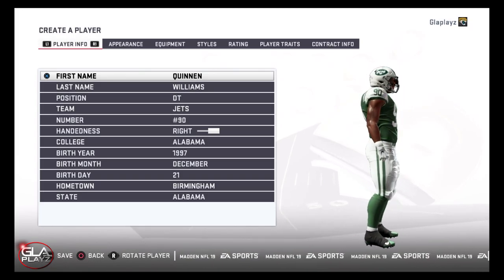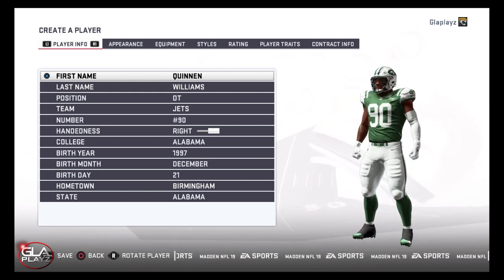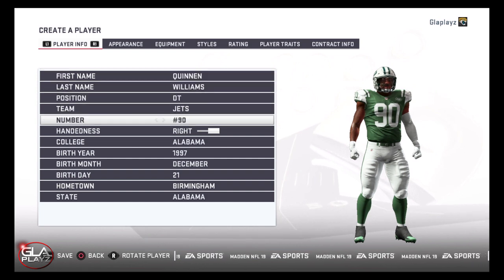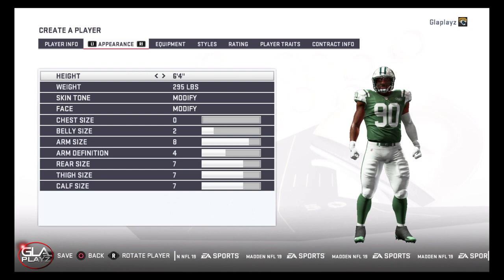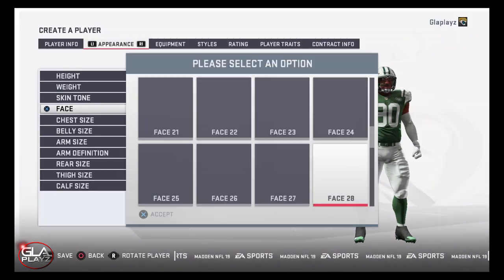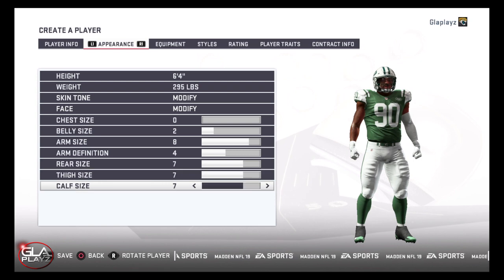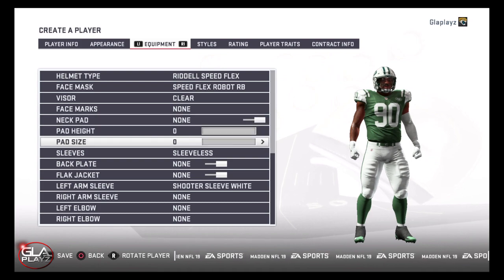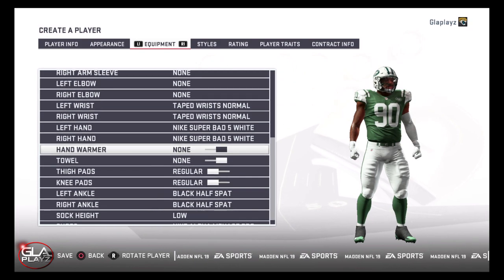How To Make Quinnen Williams | DT Alabama | Madden 19 PS4 Xbox 1 PC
How To Make Quinnen Williams DT Alabama Madden 19 PS4 Xbox 1 PC. I think Quinnen will go in the top 5 of the 2019 NFL Draft. He played College Football at The University of Alabama and was one of the best D-Lineman in the NCAA.